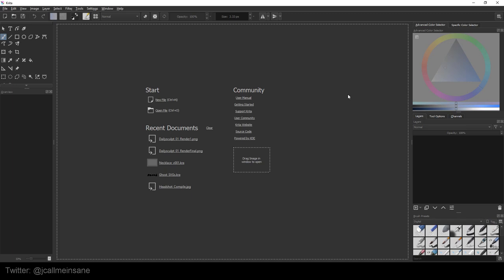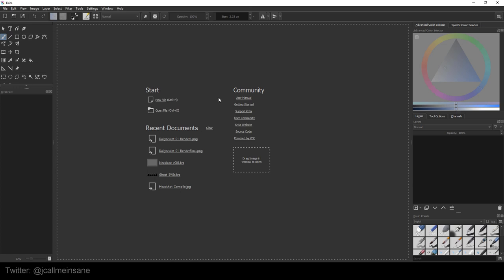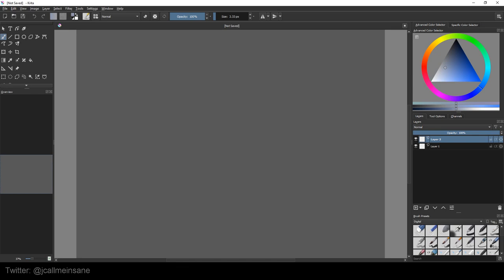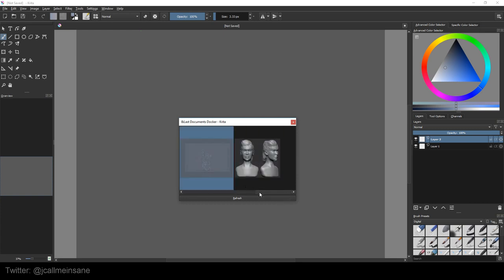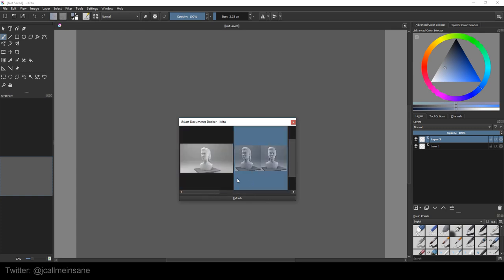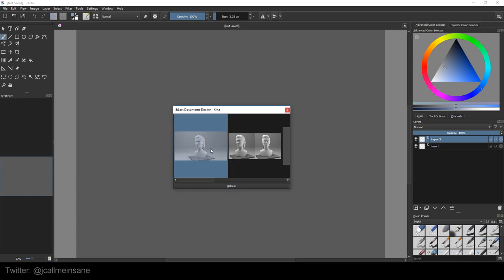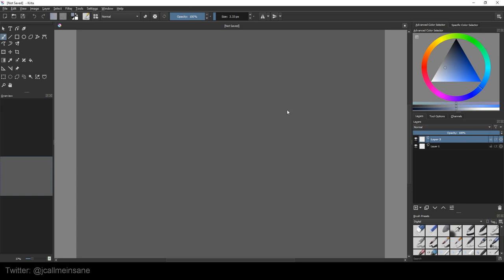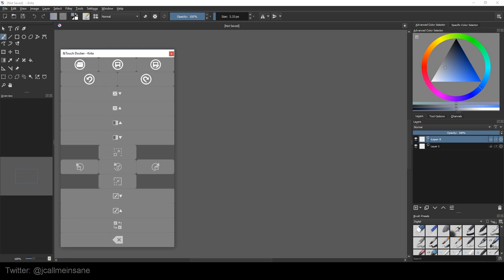Krita Tutorial 4.1+: Last Document and Touch Dockers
I hope these dockers are useful to others! If not, at least you know they're there in case they get updated in the future :)